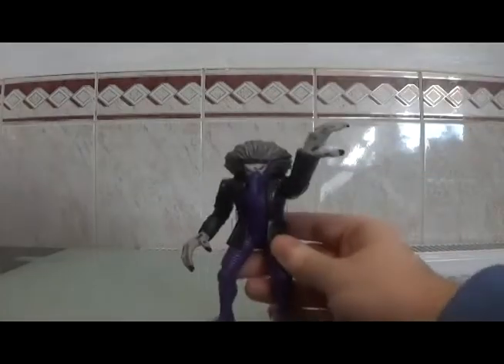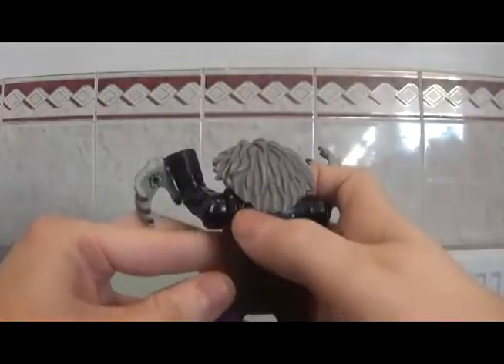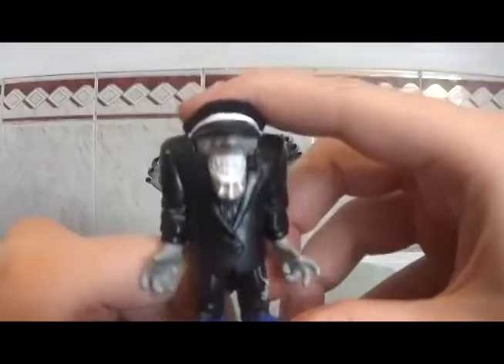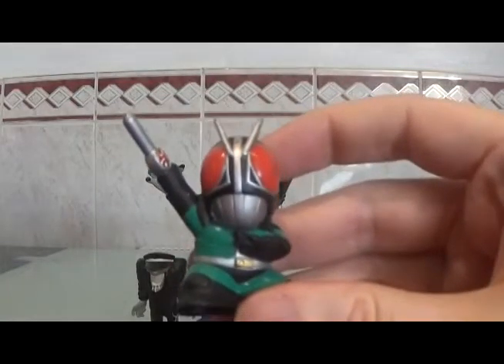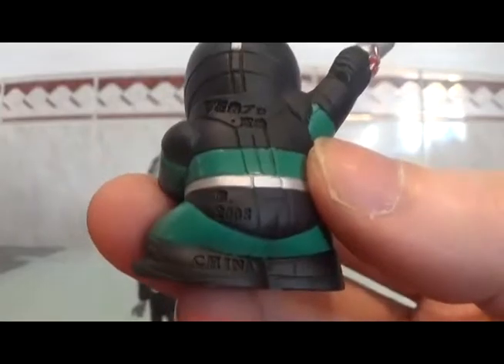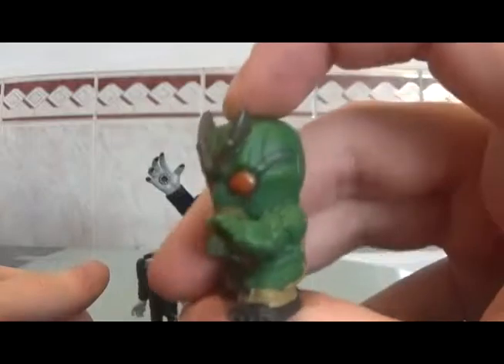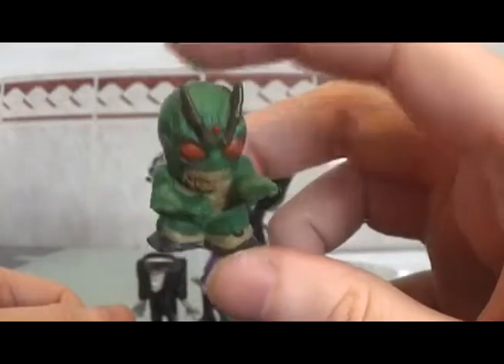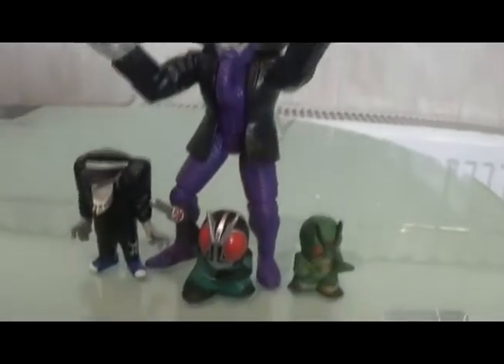Random toy reviews 9